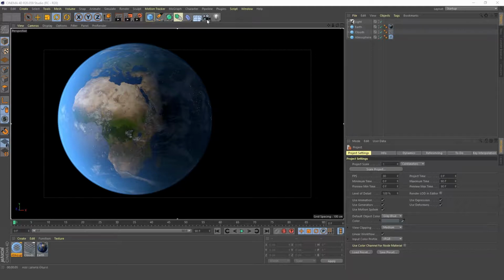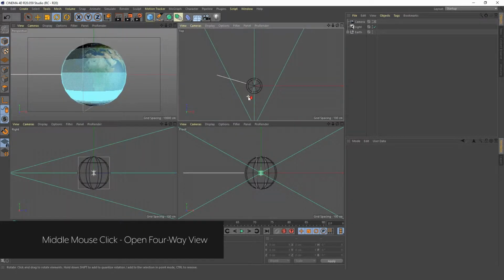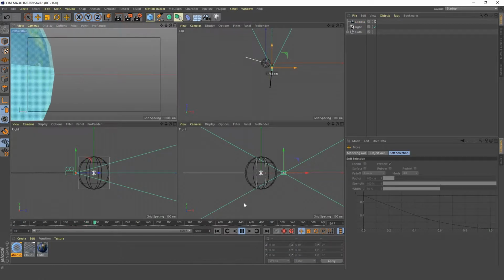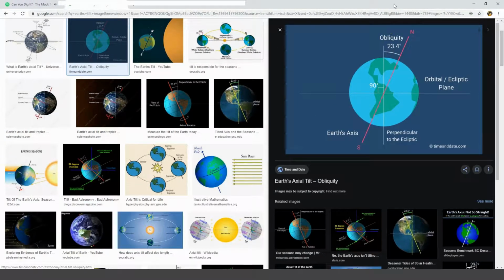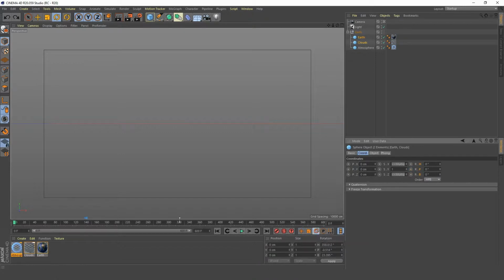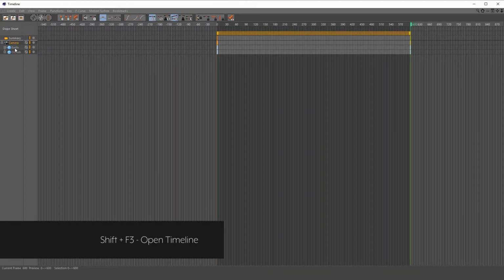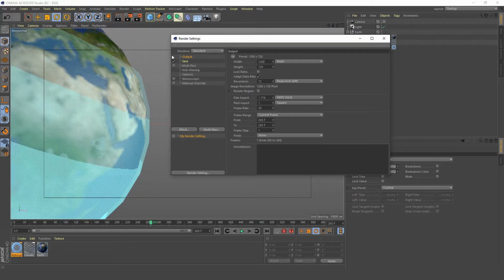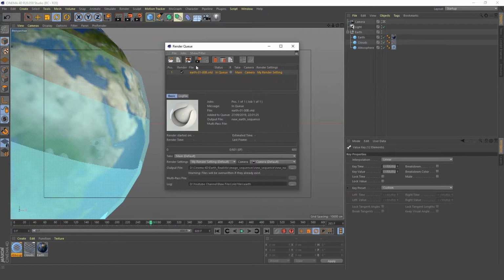Cinema 4D Tutorial - Make a Realistic Earth - Part II of III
In Part two of this three part C4D tutorial you will learn how to animate the Earth created in the previous video. Once the animation has been set up we will then be defining render settings and rendering out our animation.